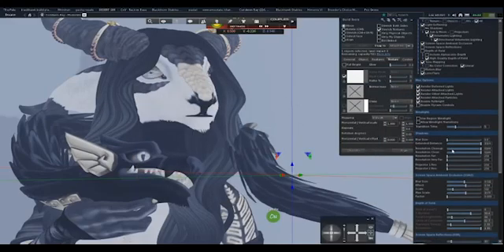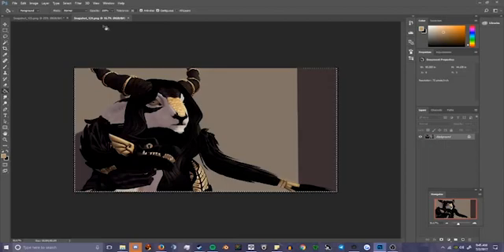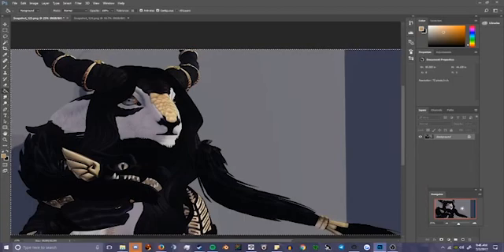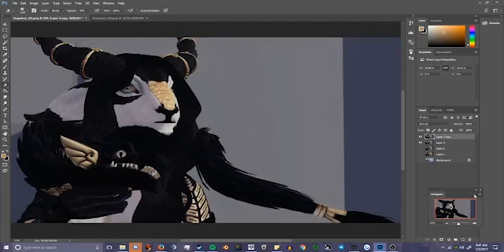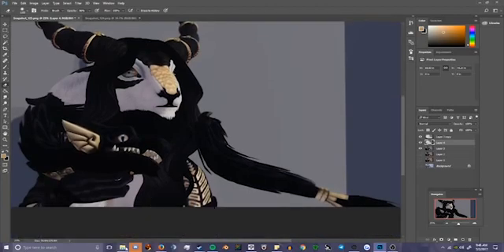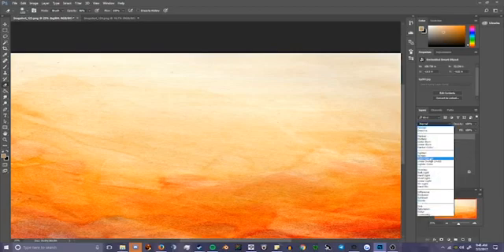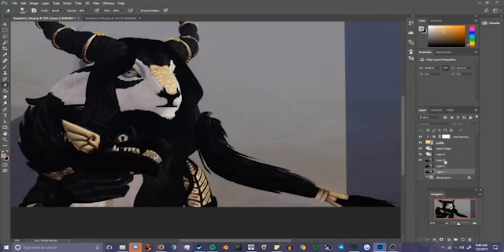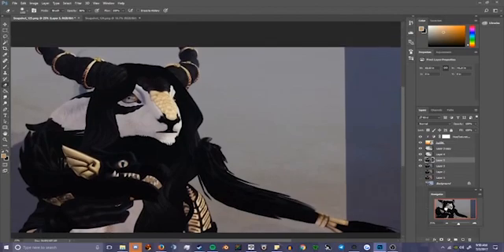Basic Second Life Screenshot Editing